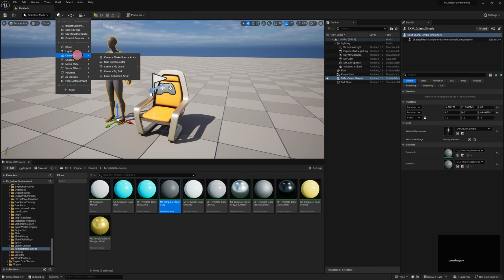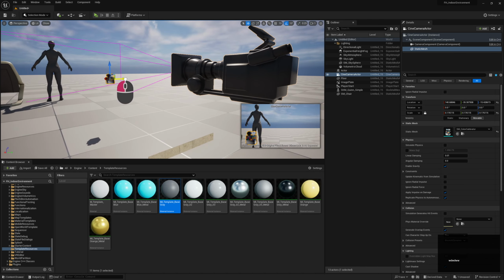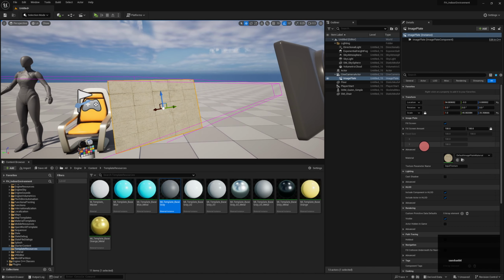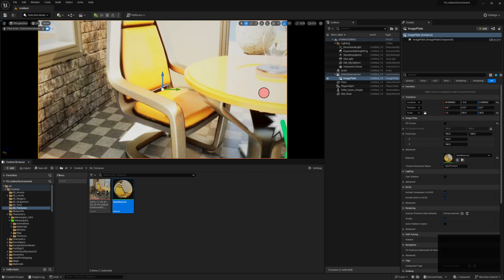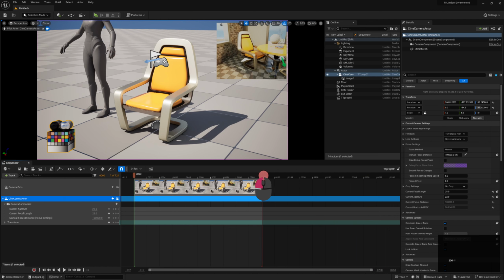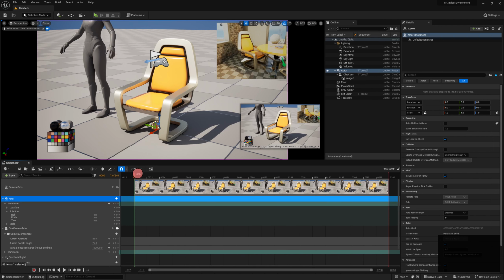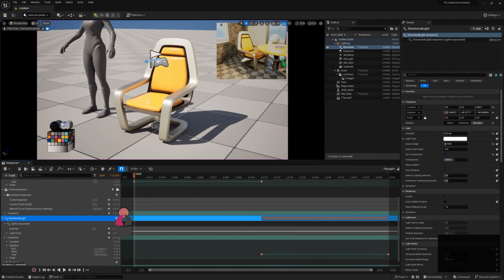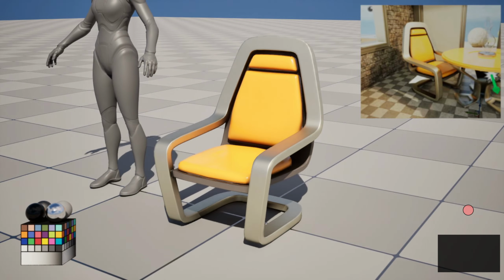How to create a turntable render for props in Unreal Engine 5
A little tutorial I made for my students about how to setup a turntable render scene in UE5.